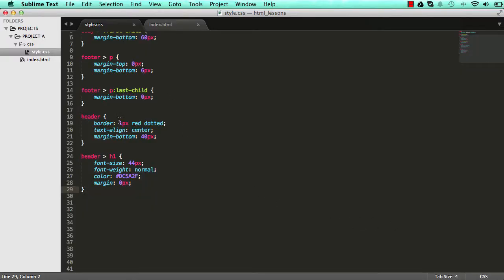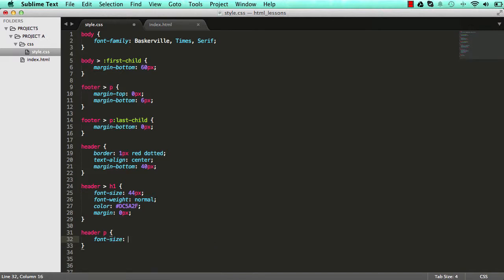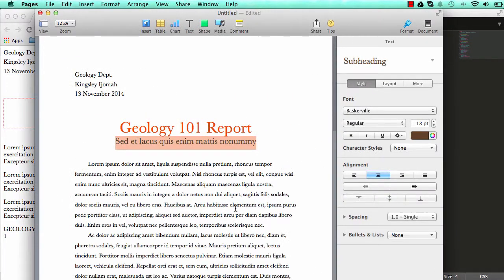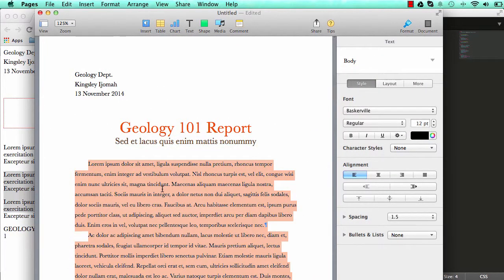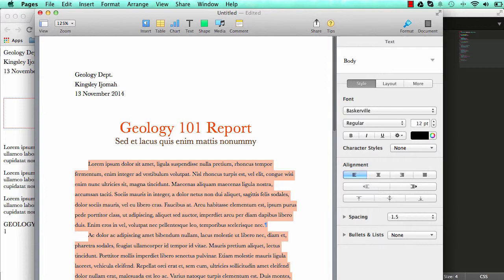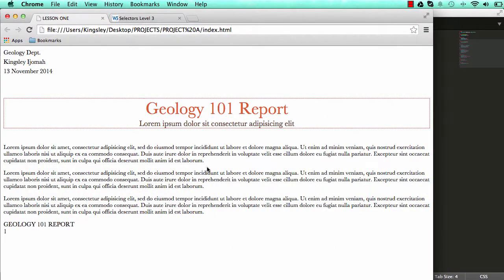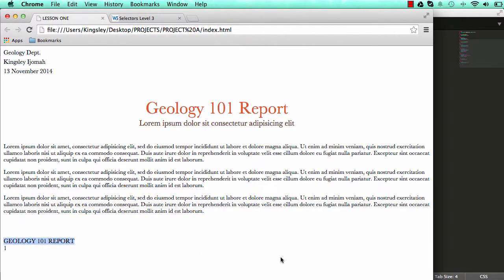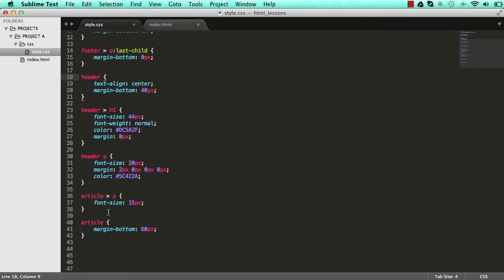Learn HTML5 and CSS for beginners - PROJECT A - LESSON 6